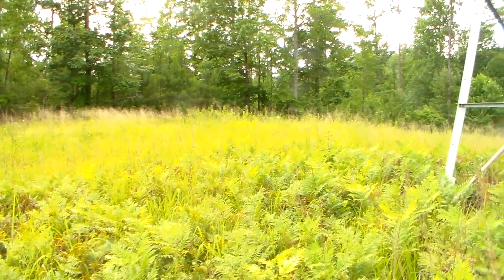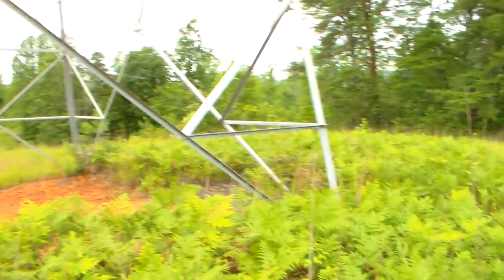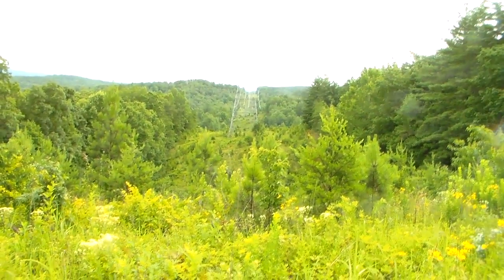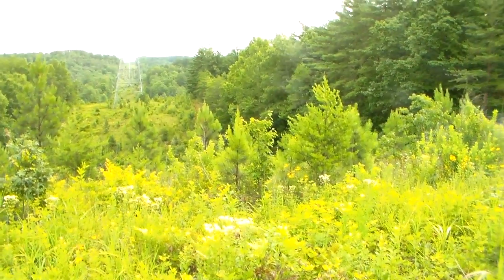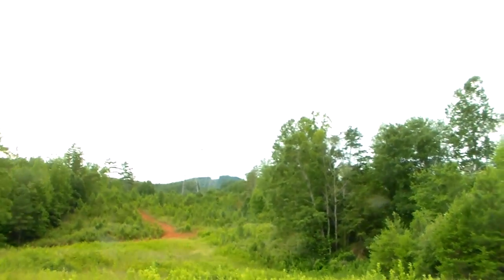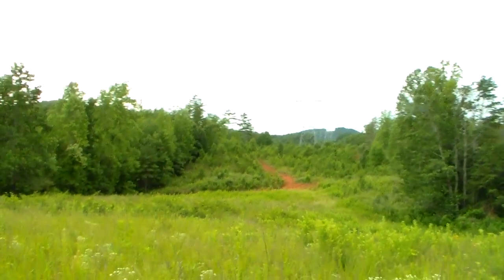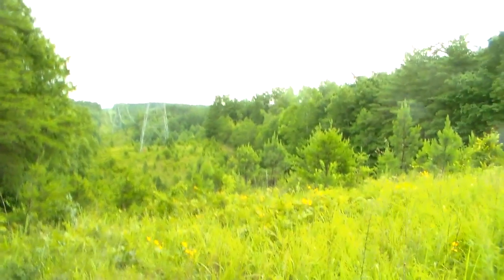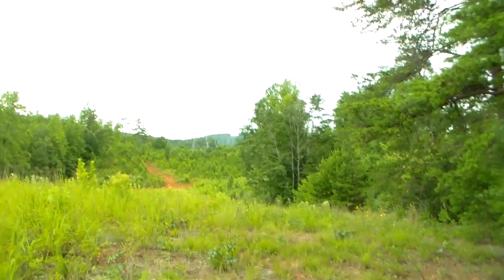Bugging out...route selection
Using power lines and railroad tracks to help you get home.